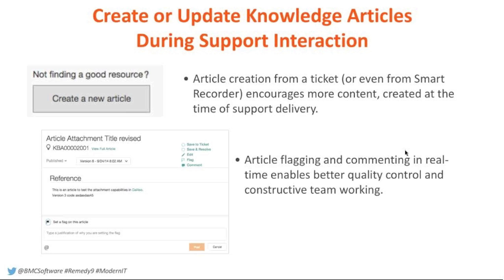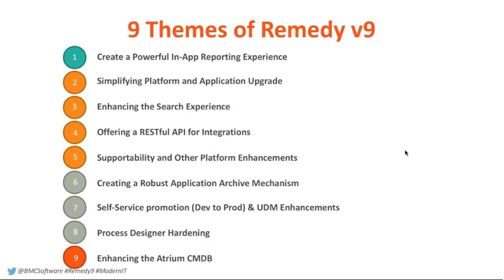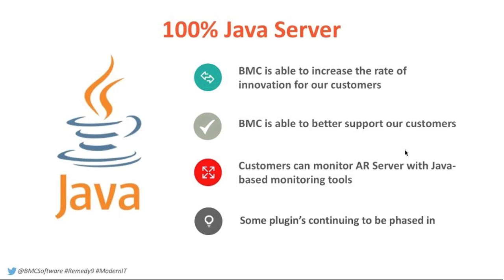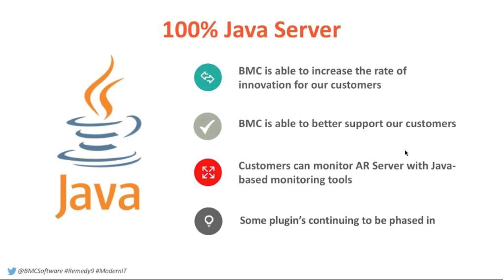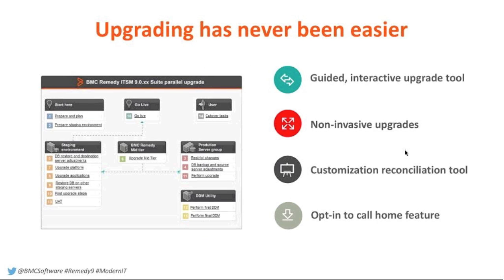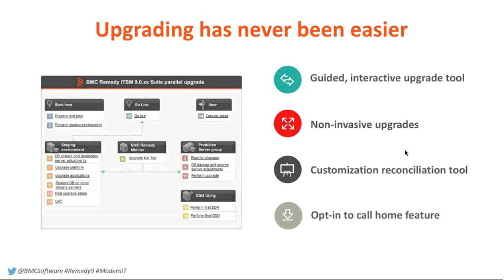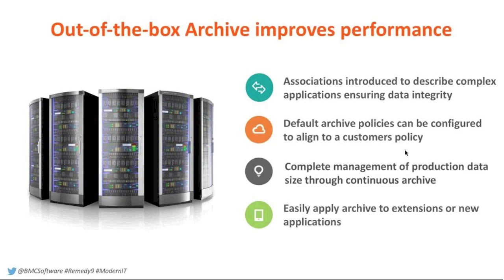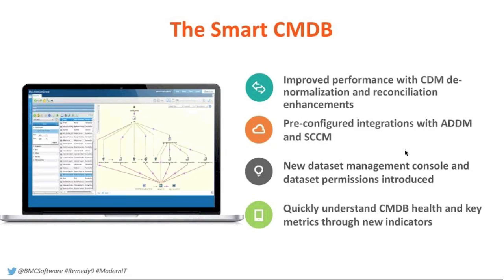What's New in BMC Remedy 9 Service Management, PART 3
RightStar presentation recorded live on June 17, 2015 featuring John Demby, World Wide Pre-Sales Technical Director, BMC.